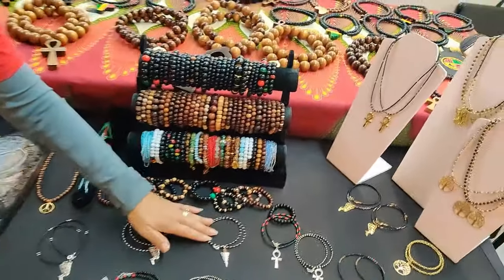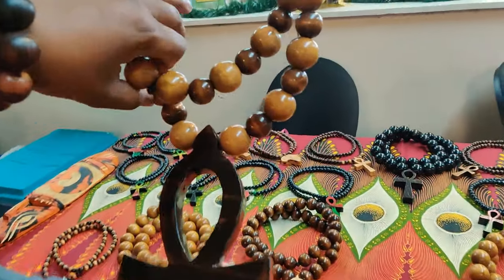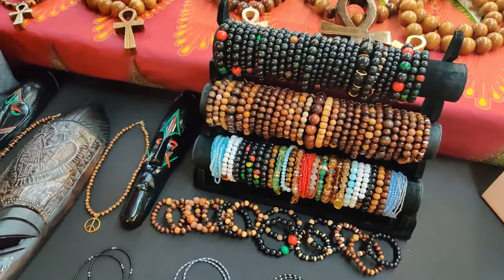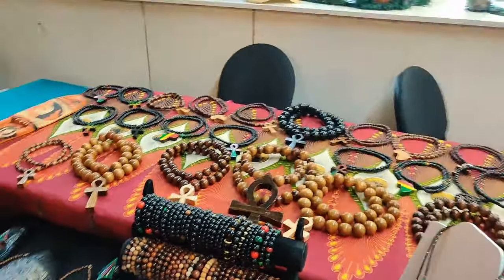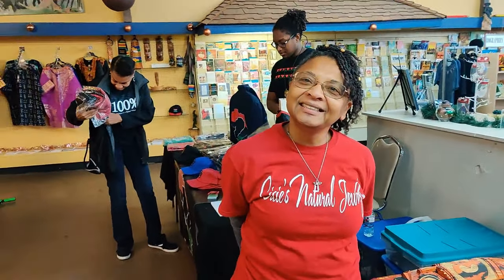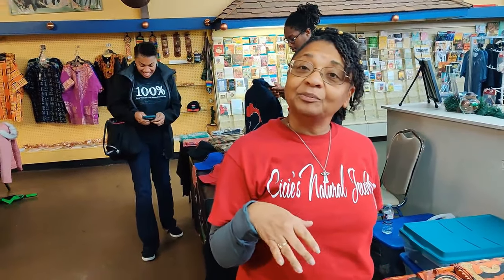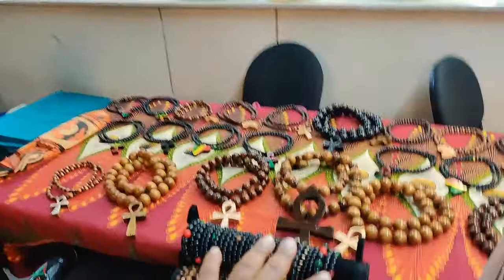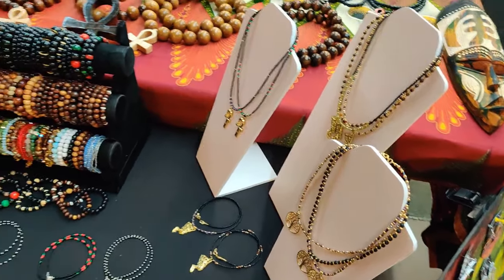Cicie's Natural Jewelry